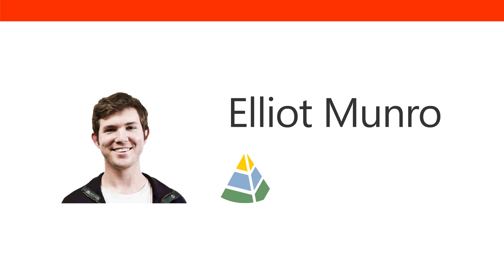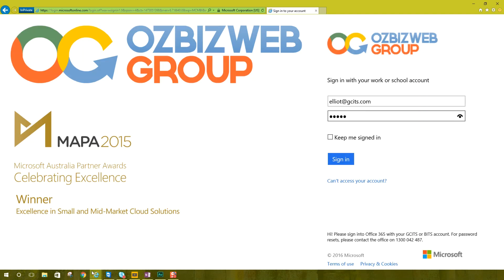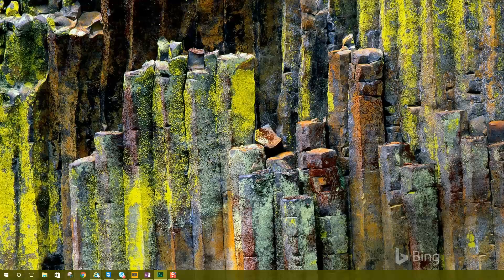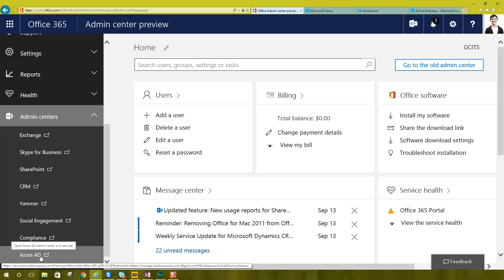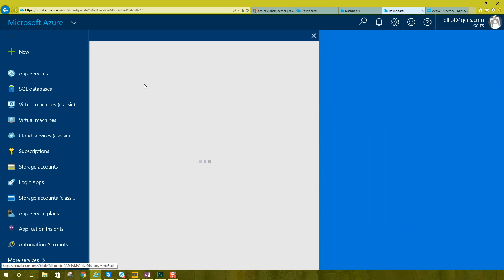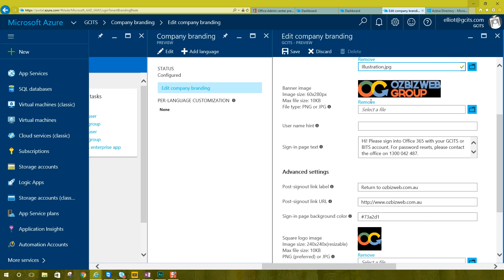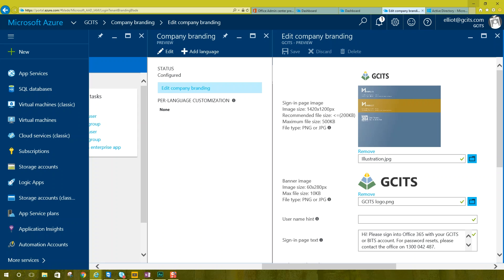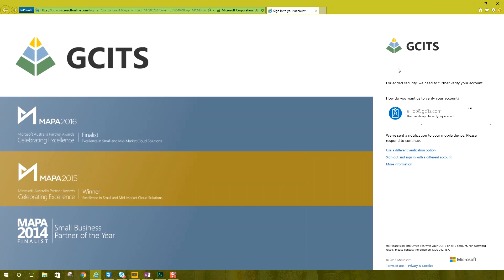How to add branding to the Office 365 login screen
Learn how to add your custom company branding to the Office 365 login screens using Azure Active Directory and the new Azure Portal!

If you have any questions, leave a comment or get in touch